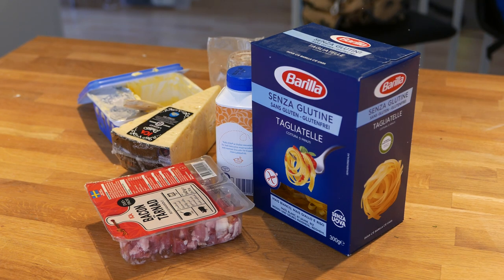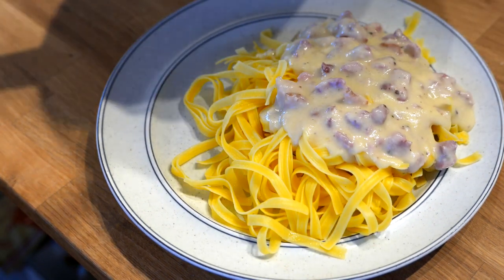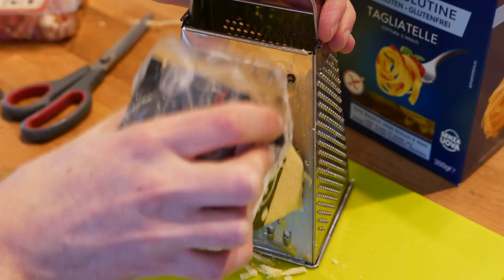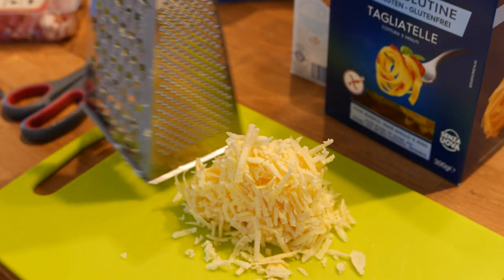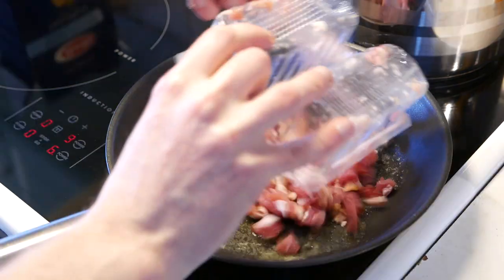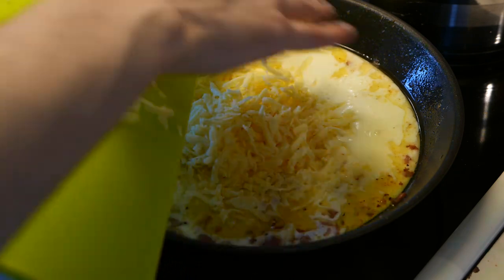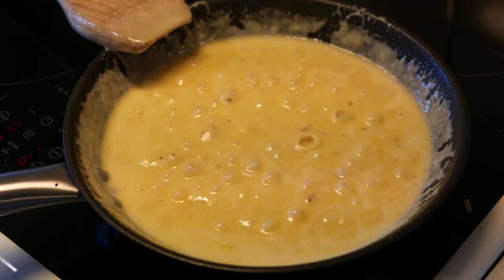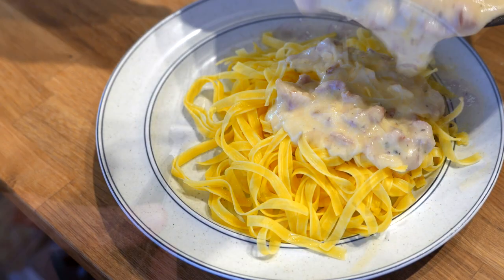Jasdoge's Kitchen Episode 01 - Quick Low FODMAP Pasta Alfredo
This is probably the easiest way to make an Alfredo that won't mess with your IBS.